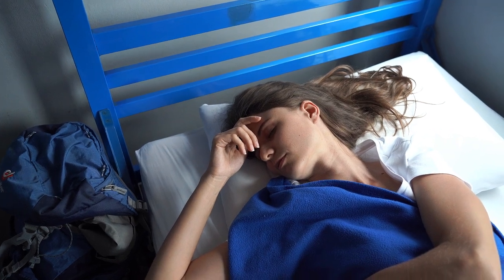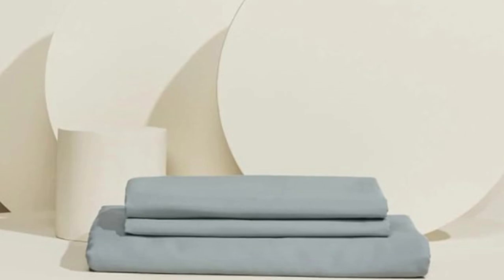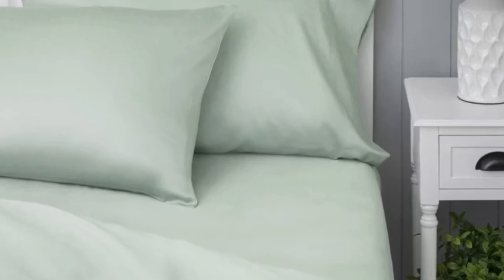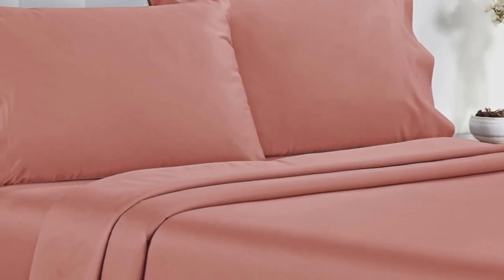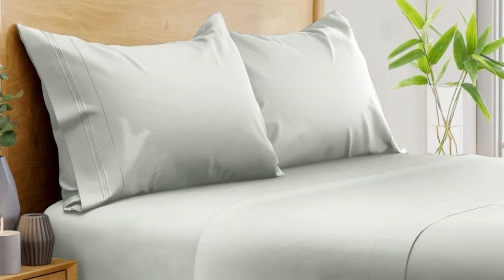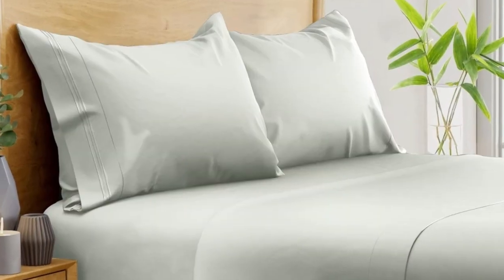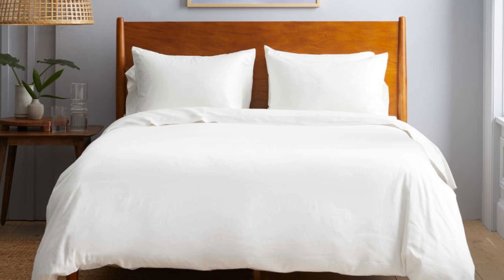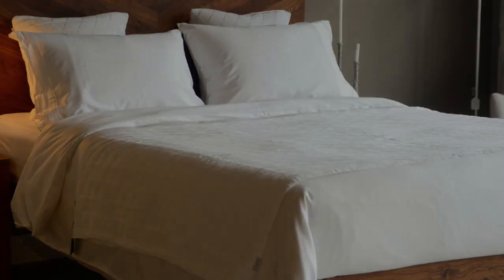Top 5 Best Soft Cooling Sheets Reviews of 2024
In this video we will show Top 5 Best Soft Cooling Sheets Reviews, SlumberCloud Essential Sheet Set, Cozy Earth Bamboo Sheets, California Design Den Cotton Sateen Sheet Set, BAMPURE Viscose Derived from Bamboo Sheets, Luxome Luxury Sheet Set

 👉 Best 5 Soft Cooling Sheets Lists:

1) SlumberCloud Essential Sheet Set

2) Cozy Earth Bamboo Sheets

3) California Design Den Cotton Sateen Sheet Set

4) BAMPURE Viscose Derived from Bamboo Sheets

5) Luxome Luxury Sheet Set

having a quality best Sheet is an important factor for maximizing your sleeping quality and some options have advanced technology to deliver a better sleeping experience With so many options to choose from,finding one that fits your budget can be complicated ,so it's important to learn about some of the best options available.

In this video we'll be comparing the Top 5 Best Soft Cooling Sheets that are designed for different kinds of users. We will take into account performance features and price so you can decide which is best for you. All the products on our list were selected based on their own inherent strengths and features.

We'll be comparing the SlumberCloud Essential Sheet Set, Cozy Earth Bamboo Sheets, California Design Den Cotton Sateen Sheet Set, BAMPURE Viscose Derived from Bamboo Sheets, Luxome Luxury Sheet Set; which are all great options if you're in the market for a Best Sheets.

0:00 - Intro
0:23 - SlumberCloud Essential Sheet Set
1:37 - Cozy Earth Bamboo Sheets
3:12 - California Design Den Cotton Sateen Sheet Set
4:25 - BAMPURE Viscose Derived from Bamboo Sheets
6:21 - Luxome Luxury Sheet Set

Program.